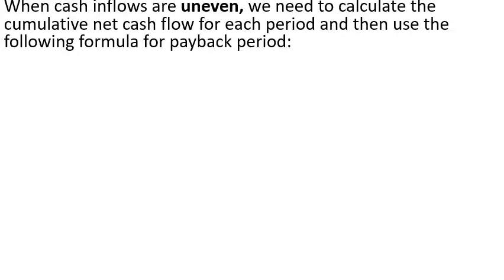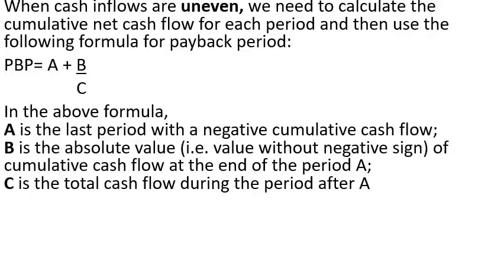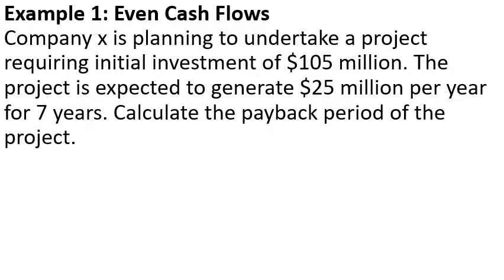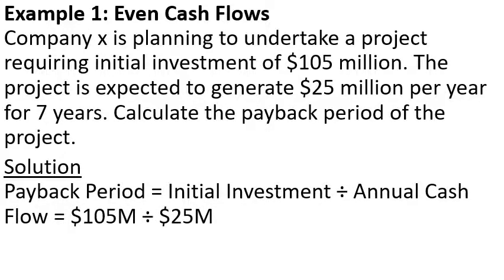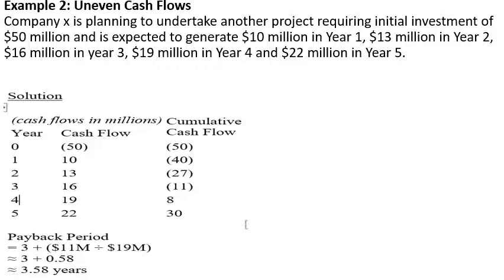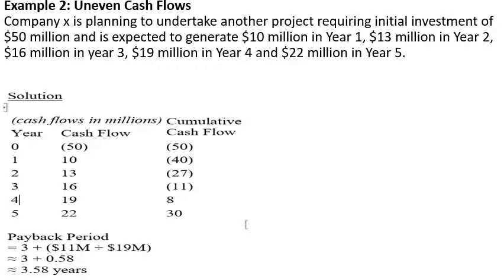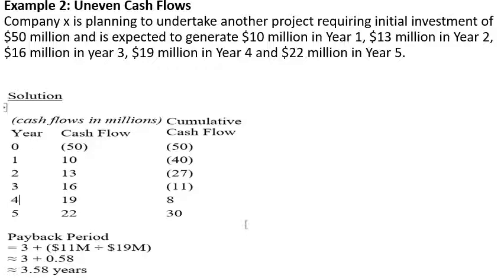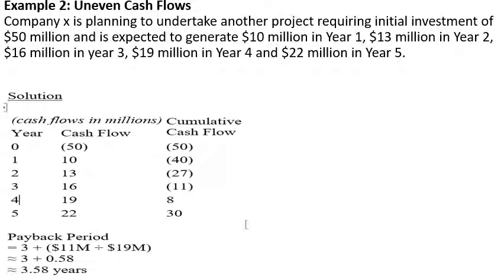pay back period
calculating payback-period when its even or uneven